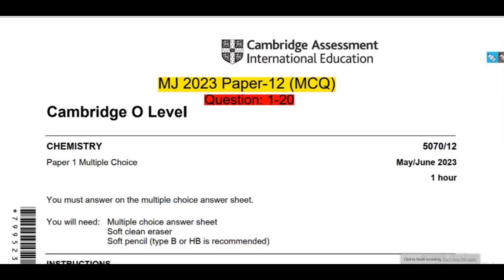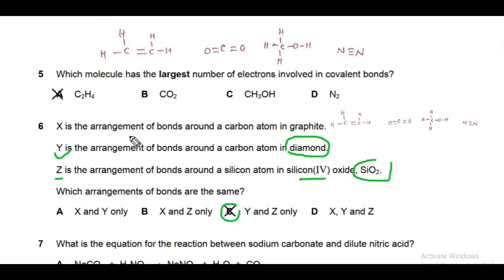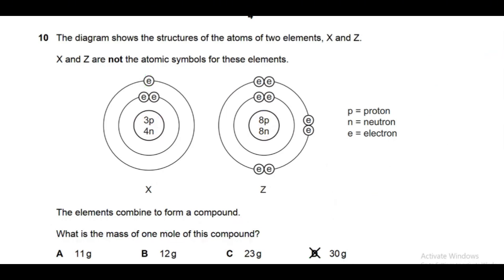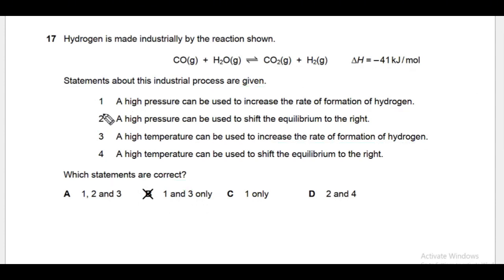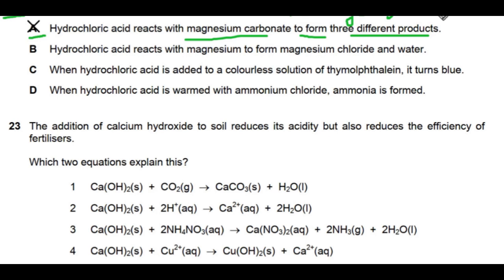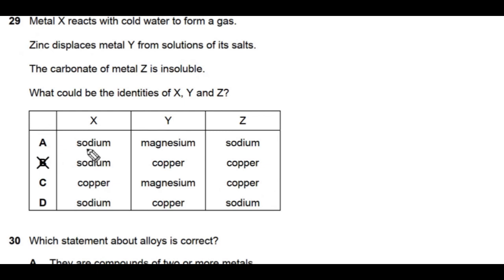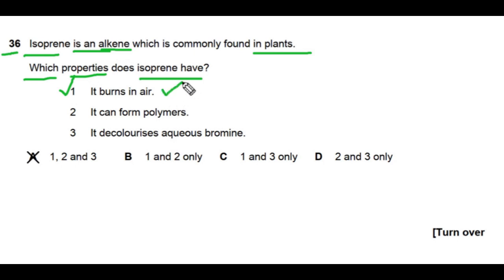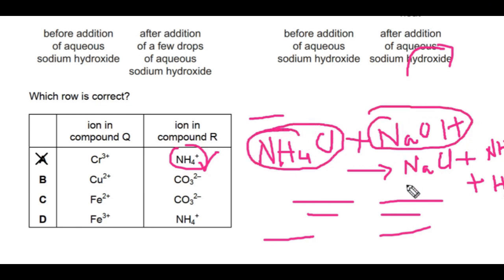5070//M/J/2023/P12/Cambridge O Level5070 May June 2023 Paper 12 (Solved)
5070//M/J/2023/P12
Cambridge O Level5070 May June 2023 Paper 12 (Solved)